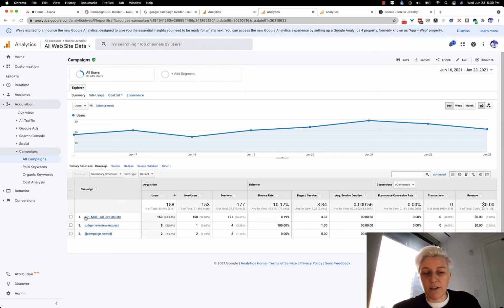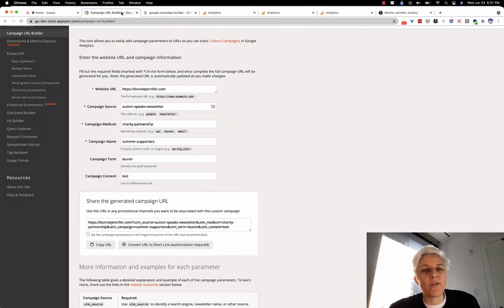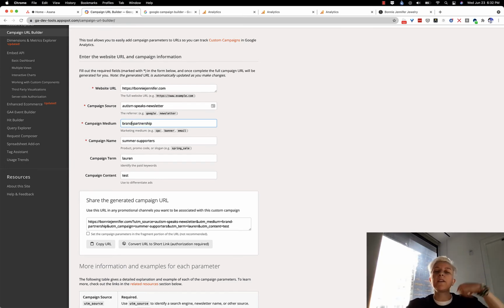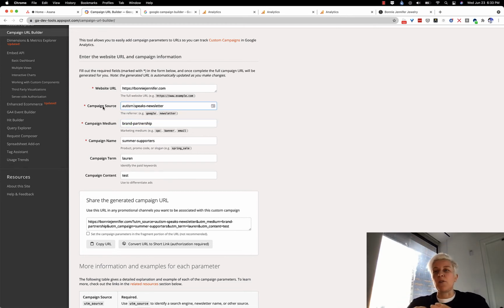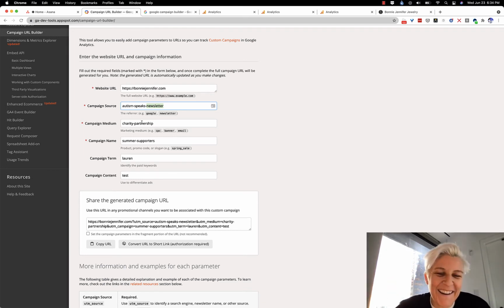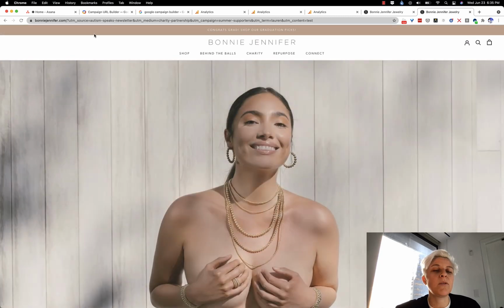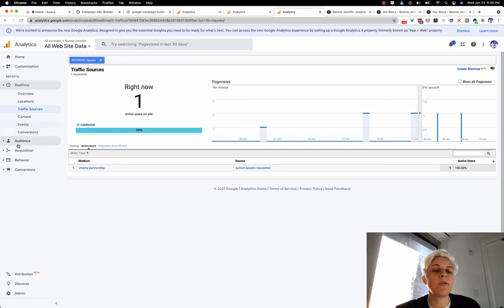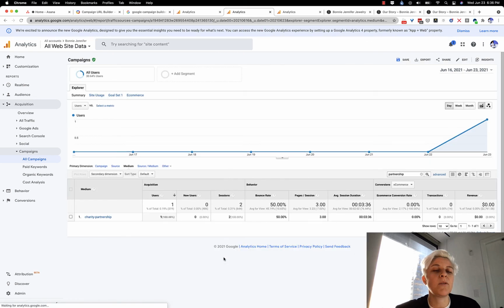How to Build UTM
A quick tutorial on how to build and track custom URLs. This allows us to track the effectiveness of our marketing campaigns.